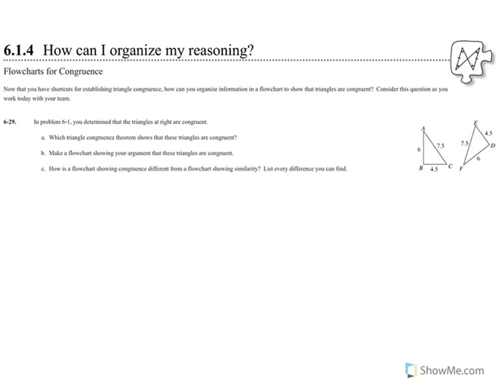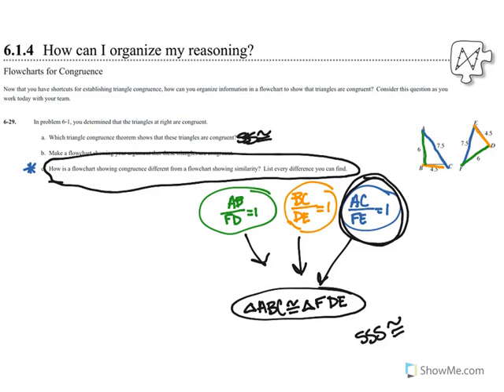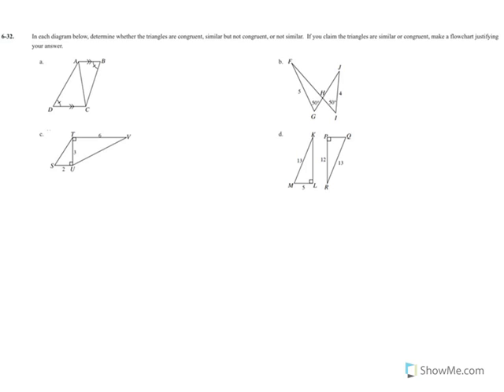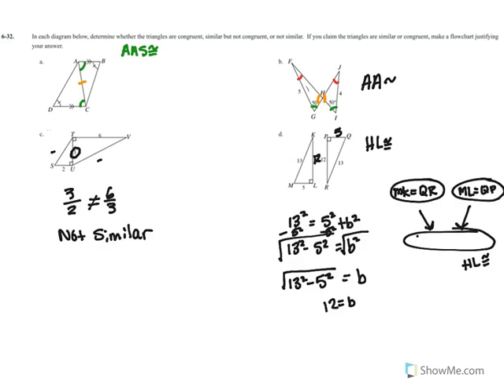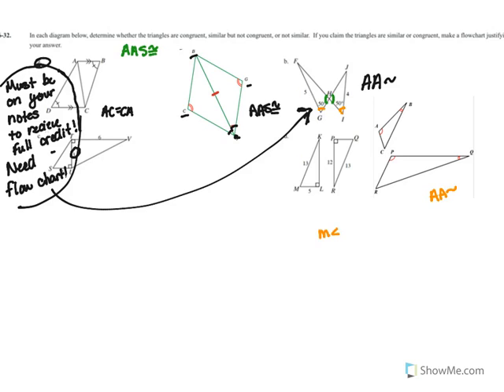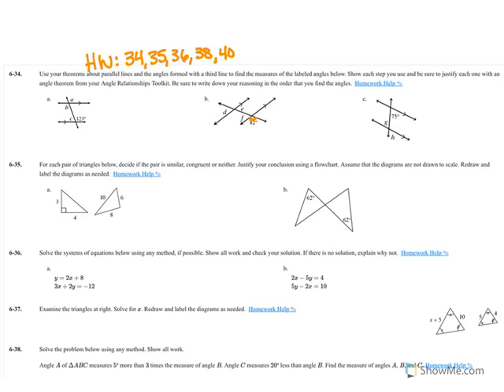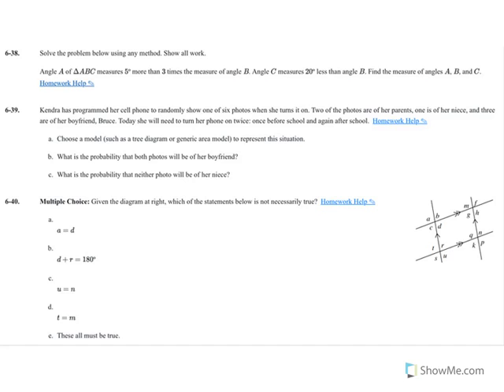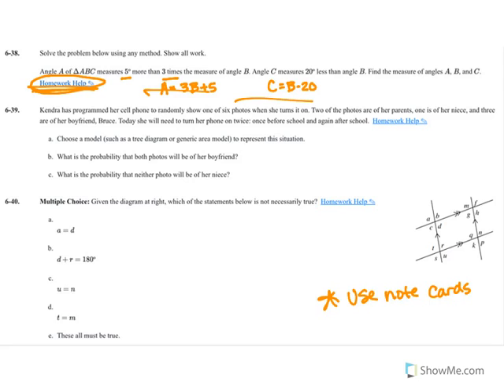6.1.4 Congruence Flow Charts